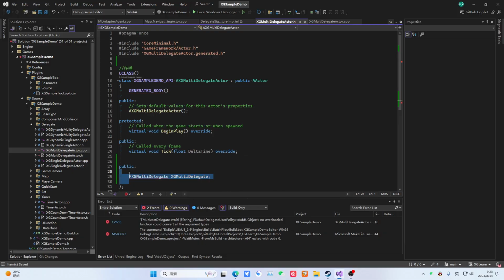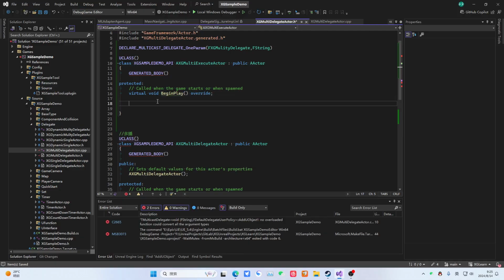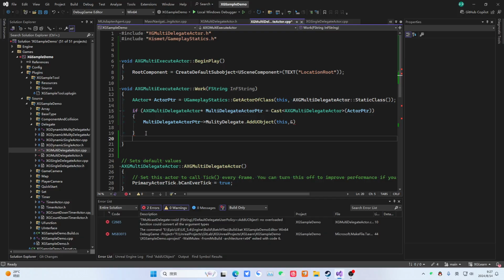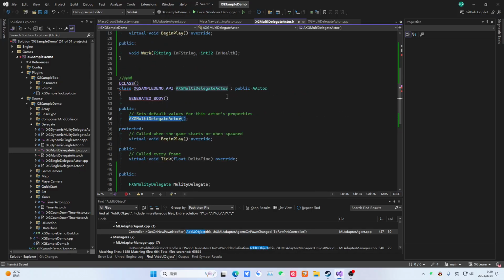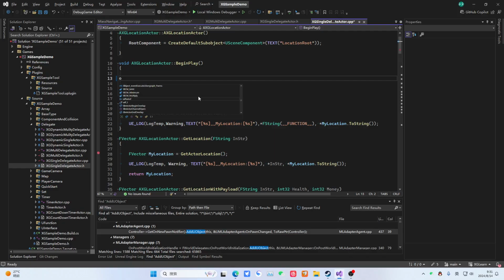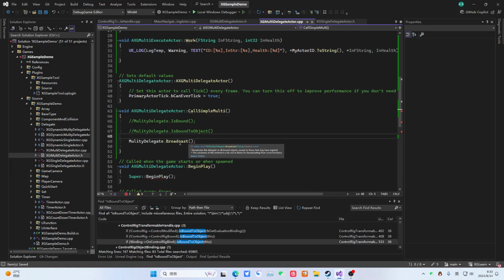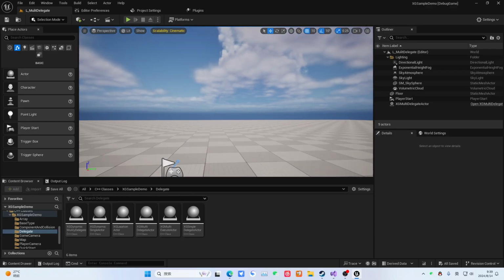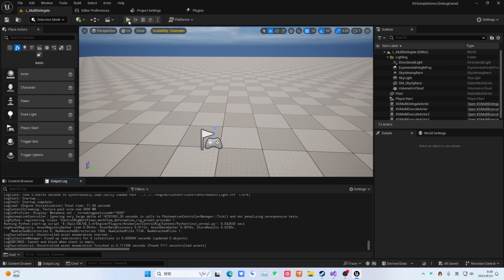UEC++ From Basics to Advanced | M09-006: Multi-Cast Delegate Binding and Broadcast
This video introduces multi-cast delegates for one-to-many event broadcasting. Unlike single-cast, multi-cast cannot have return values since multiple listeners are bound, and they lack Blueprint exposure. DECLARE_MULTICAST_DELEGATE declares the signature, and Add replaces Bind for registration.

A practical example uses a manager actor holding the delegate instance and multiple worker actors (each with a unique GUID) that register themselves via AddUObject in BeginPlay. Broadcast() invokes all bound functions at once. Utility methods like IsBound() and IsBoundToObject() check binding status, and call stack debugging techniques are demonstrated for troubleshooting errors.